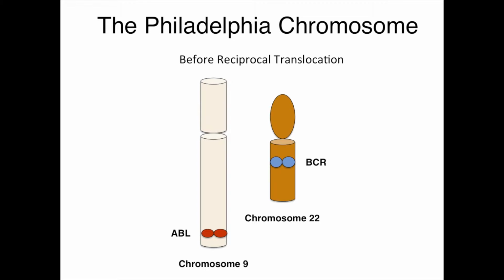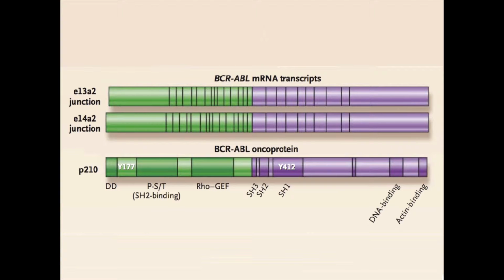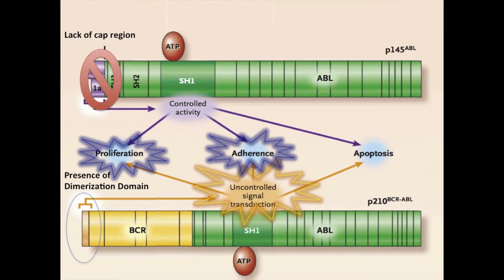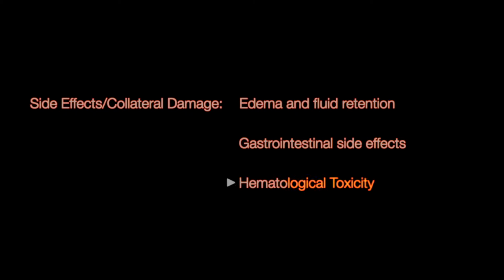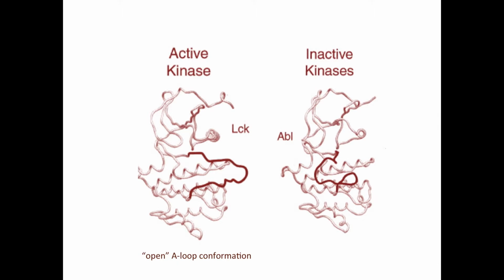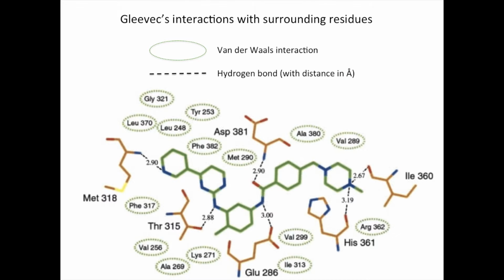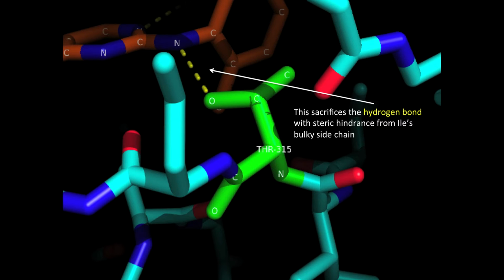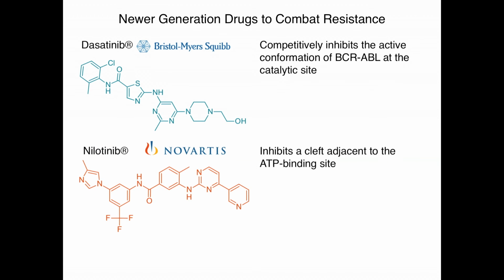CHEM 251 Video Project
Mission Imatinib: Gleevec and newer generation CML inhibitors